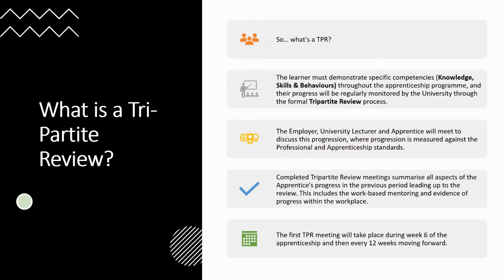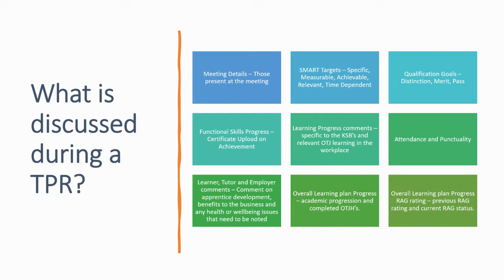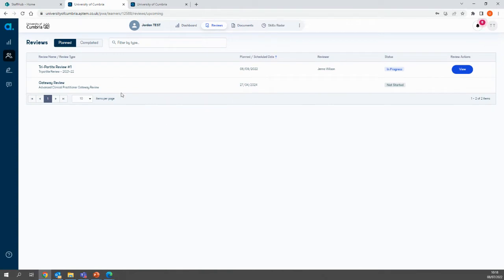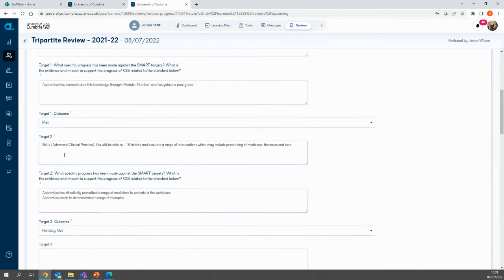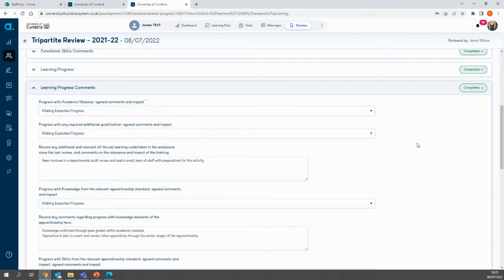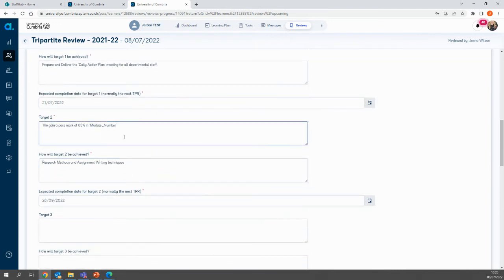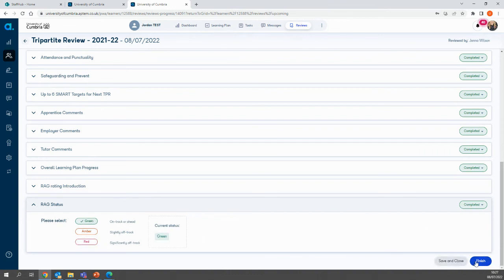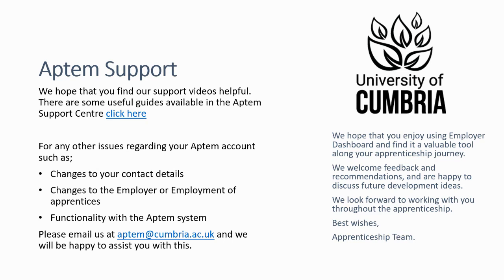TPR's for Employers 1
A support video to guide Employers through the TPR process; what's involved within a TPR and how to complete the signature field.